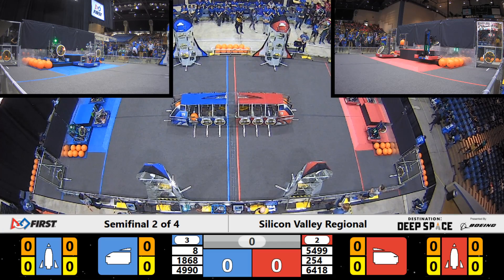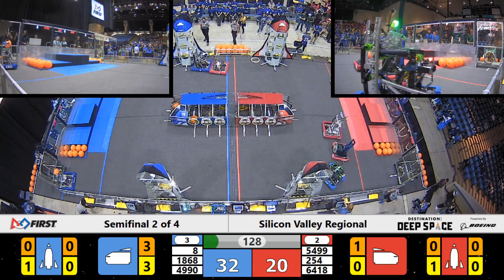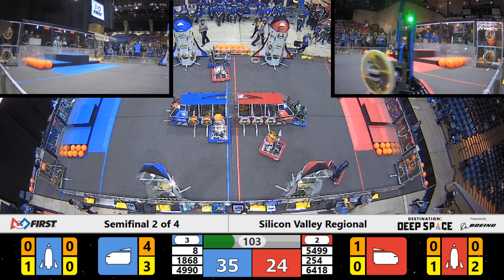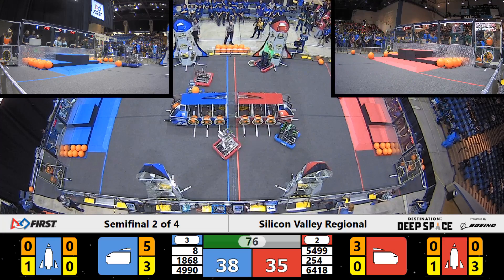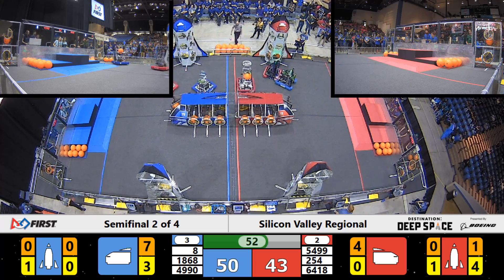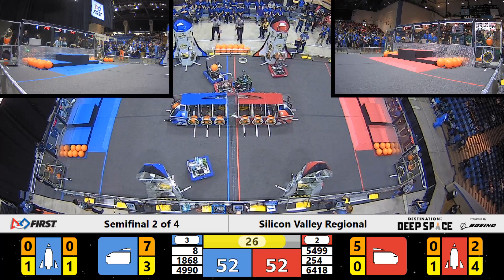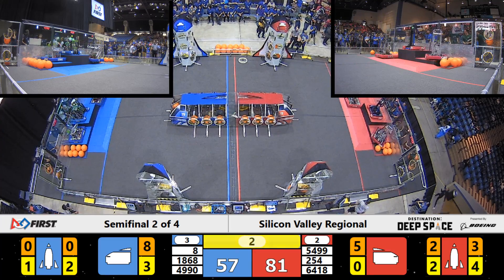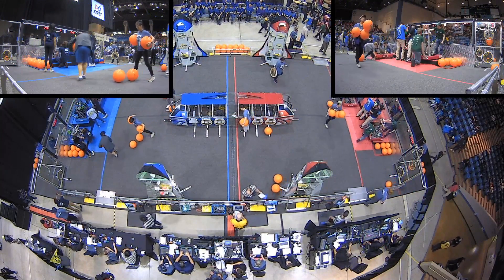Semifinal 2 - 2019 Silicon Valley Regional